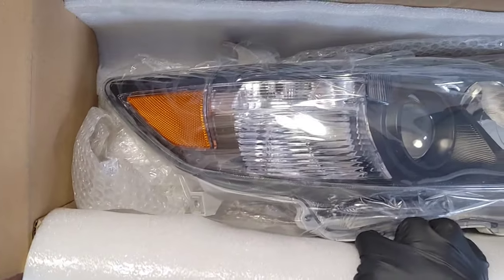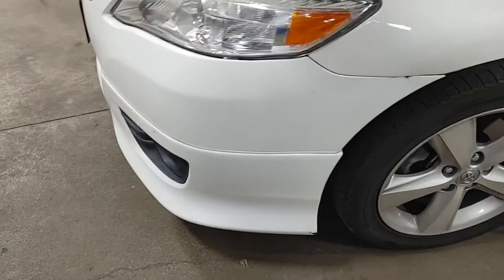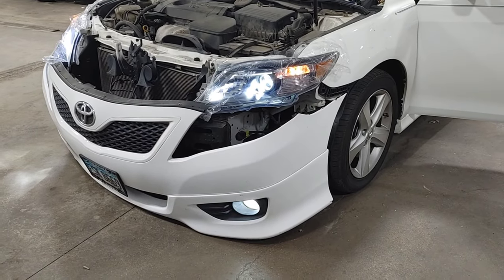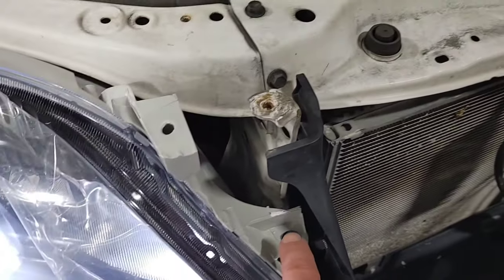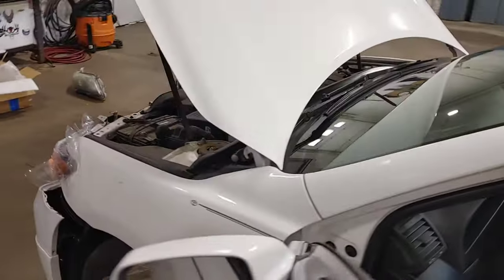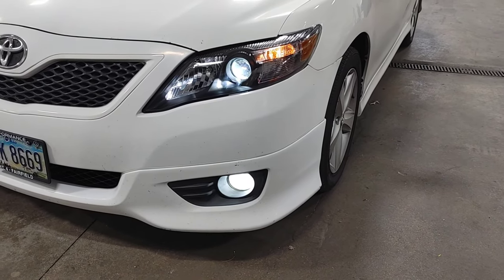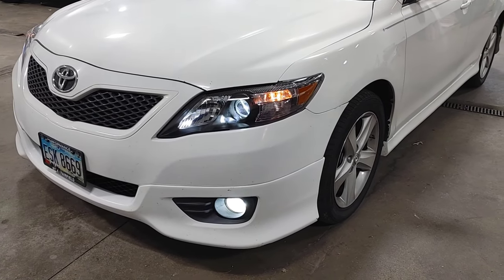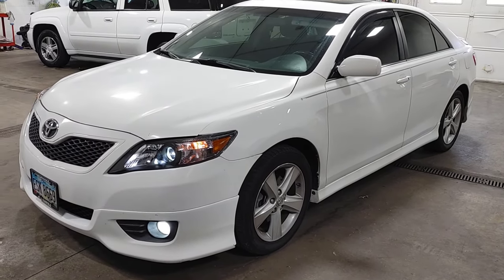2007-2011 Toyota Camry Easy way to replace the Headlamp Housings Give your car an upgraded look! LED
Road Misfit 187's Amazon Store

Black housing Headlamps 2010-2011 Camry
Black housing Headlamps 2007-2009 Camry
Low Beam Auxbeam LED H11 Bulbs
Fog Lights Auxbeam LED 6000k White H11 Bulbs
Window Visor's
LED License Plate Lights
Ceramic Detail Spary (I highly recommend this product) Amazing Results
Smoke Tinted License Plate Covers Pair (2) $5.99
Headlight Protectant/Cleaner
Replacement Trunk Latch
Mobil1 0w20 Full Synthetic Oil
Genuine Toyota Camry Oil Filter

1- EXCELLENT SCANNER (BLUETOOTH BLUEDRIVER)
2- OK SCAN TOOL (FOXWELL)
3- GREAT SCANNER FOR ALL SYSTEMS (AUTEL)
4- PROFESSIONAL SCAN TOOL (AUTEL)
5-BATTERY JUMP START TOOL (NOCO)
6- BATTERY CHARGER (NOCO)
7- BATTERY TESTER (TOPDON)
8- CRAFTSMAN 450-PIECE TOOL SET
9- GEARWRENCH 20 PIECE SAE/METRIC RATCHETING WRENCH SET
10- 1/4 DEWALT CORDLESS IMPACT KIT
11- 3/8 DEWALT CORDLESS IMPACT KIT
12- 1/2 DEWALT CORDLESS IMPACT KIT